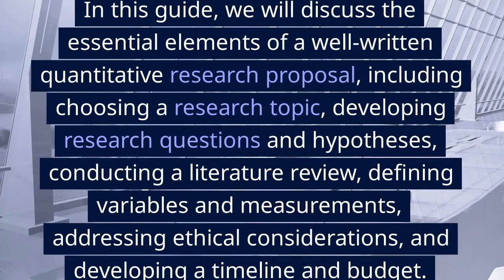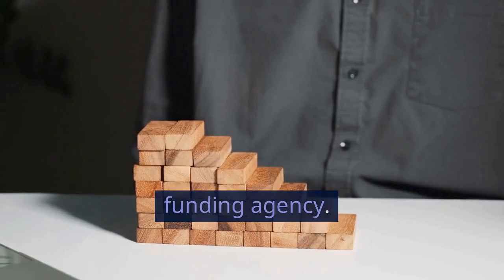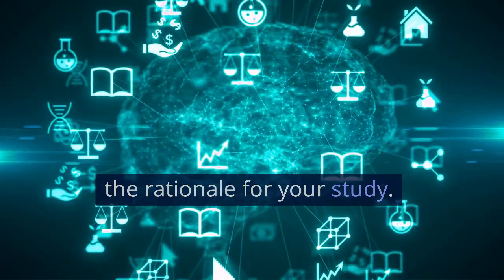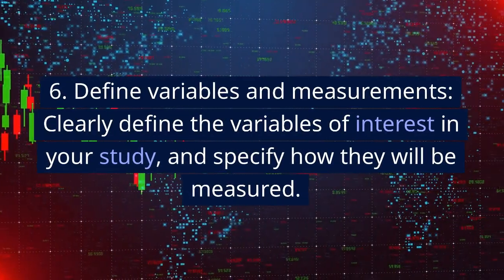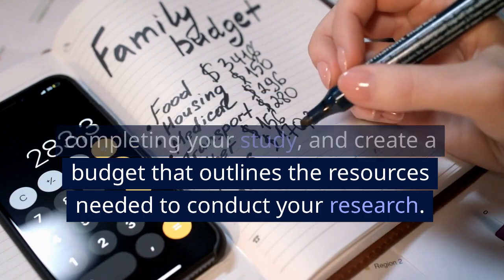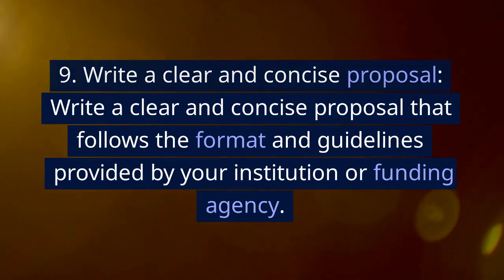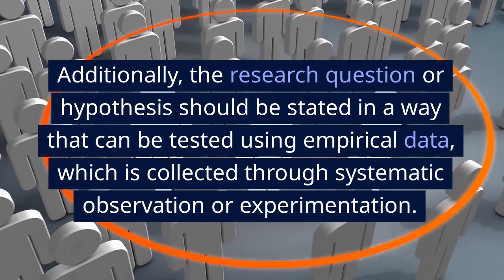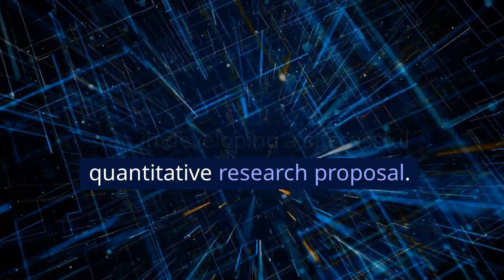"Mastering the Art of Writing a Winning Quantitative Research Proposal: An Introduction" - Part 1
A quantitative research proposal is an important document that outlines the details of a research project in a structured and comprehensive manner. Writing a good quantitative research proposal requires careful planning, attention to detail, and an understanding of the key components that should be included.

This proposal serves as a blueprint for the study, providing a roadmap for conducting the research and guiding the research team in the collection, analysis, and interpretation of data. In this guide, we will discuss the essential elements of a well-written quantitative research proposal, including choosing a research topic, developing research questions and hypotheses, conducting a literature review, defining variables and measurements, addressing ethical considerations, and developing a timeline and budget.

By following these steps, you can ensure that your proposal is well-written, well-organized, and meets the expectations of your institution or funding agency.